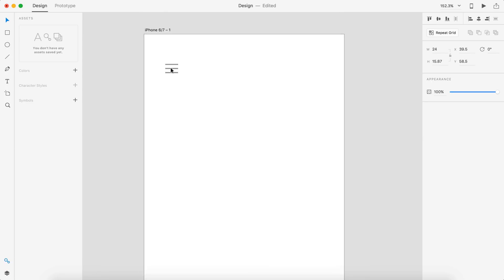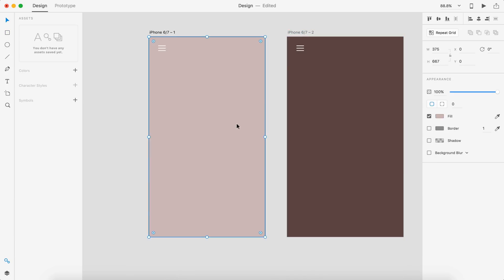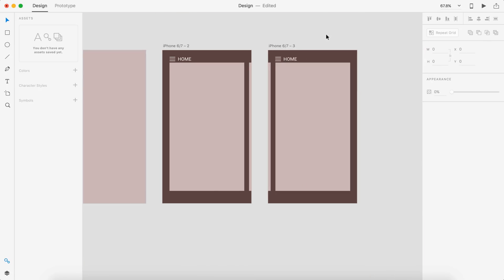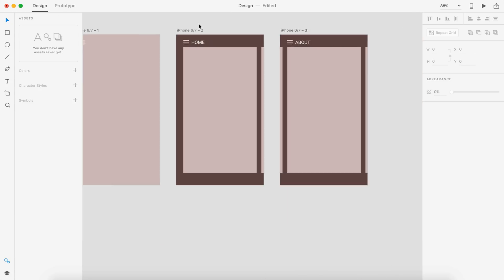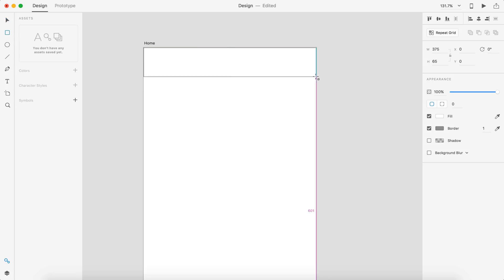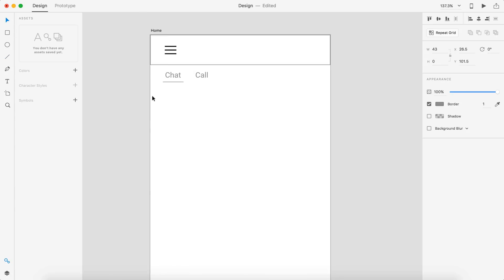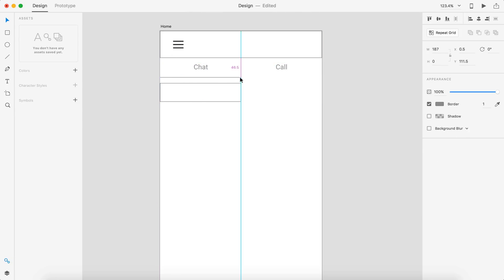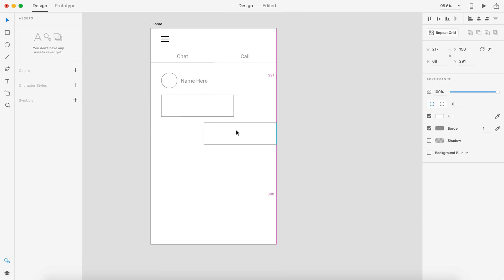Daily UI - Day 053 - Header Navigation (Xd/Ae)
Today is day 53 of the daily ui. I will be making a header navigation for a mobile app. In this design I will be using white space as effective as I can; also adding gradients for some detail. Enjoy the video, animation is at the end.